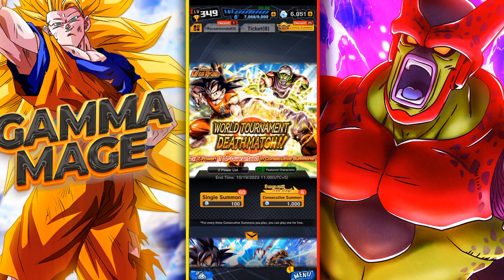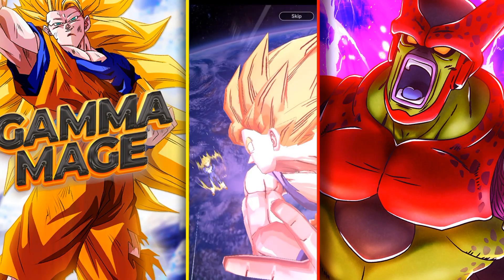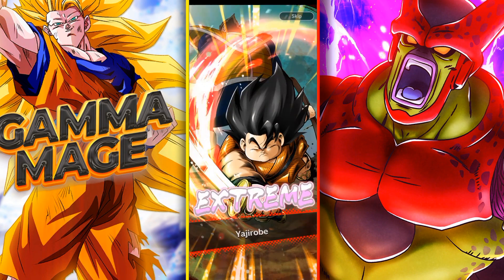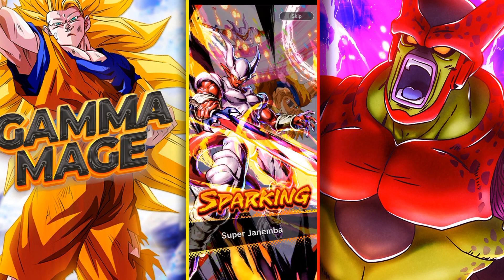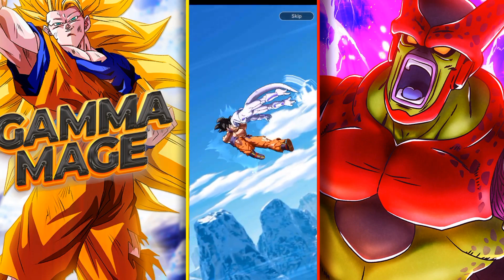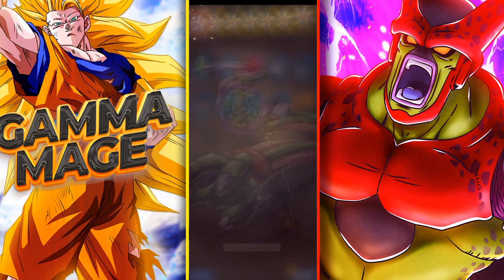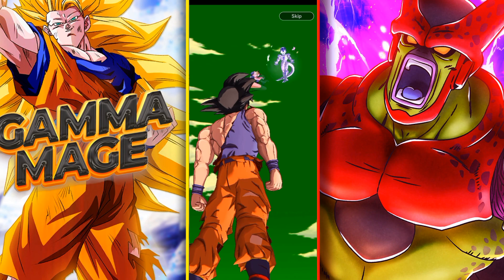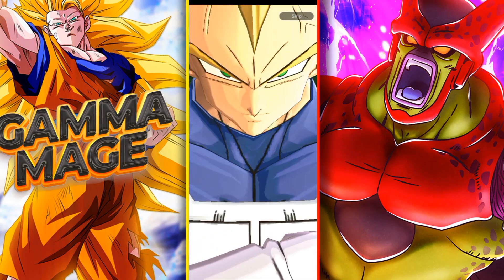Crazy Summons For The 23rd World Tournament Goku and Piccolo | Dragon Ball Legends